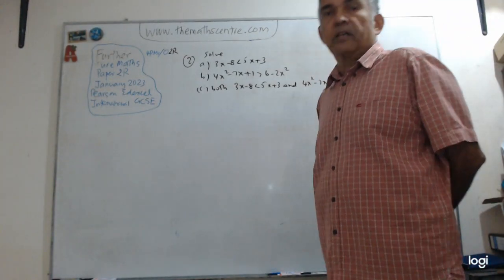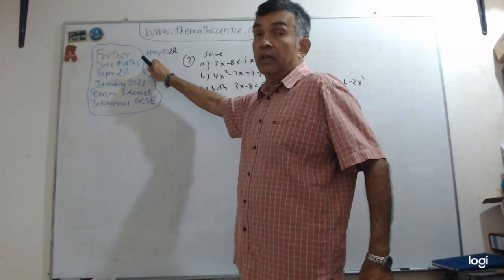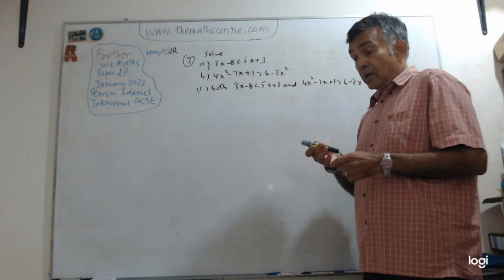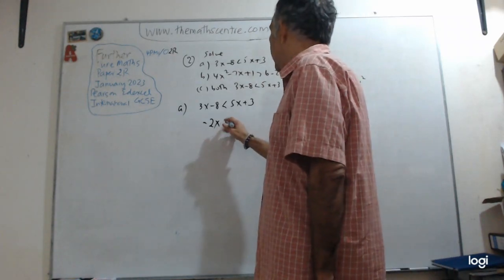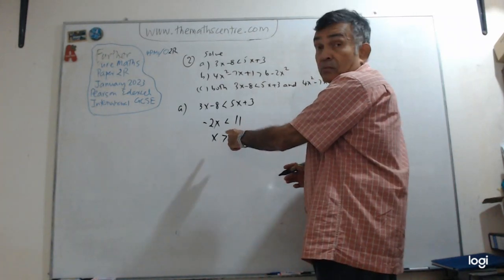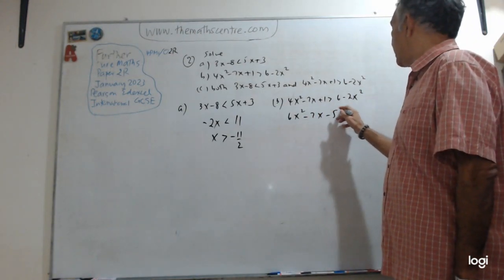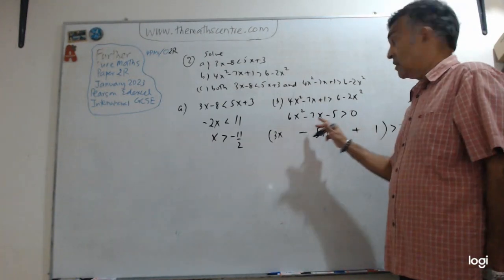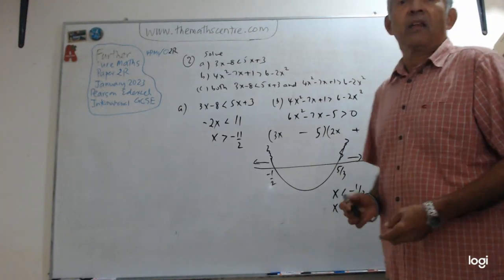Edexcel IGCSE 4PM1/02R Jan 2023 Exam Solutions Q2ab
Edexcel IGCSE Further Pure Maths (4PM1/02R) Jan 2023 Exam Question 2 part a & b Fully Worked Solutions Video.